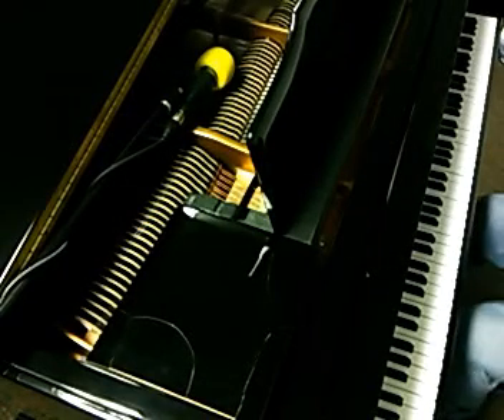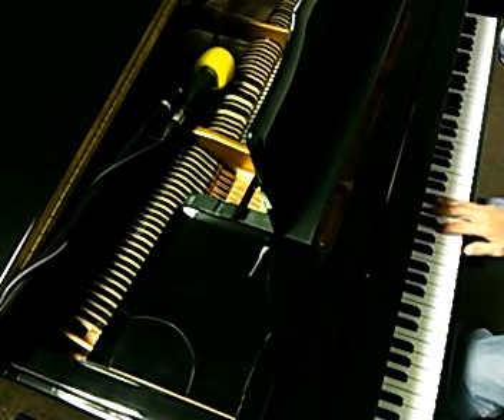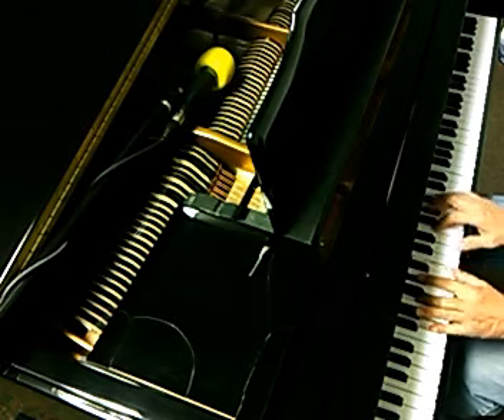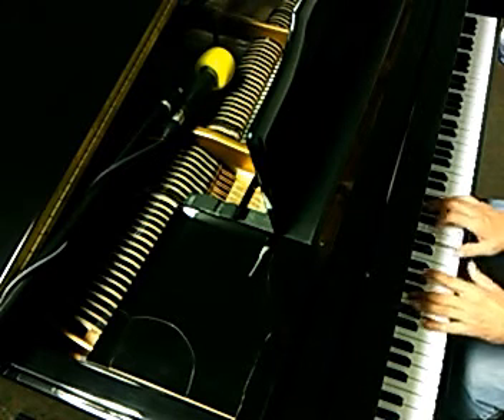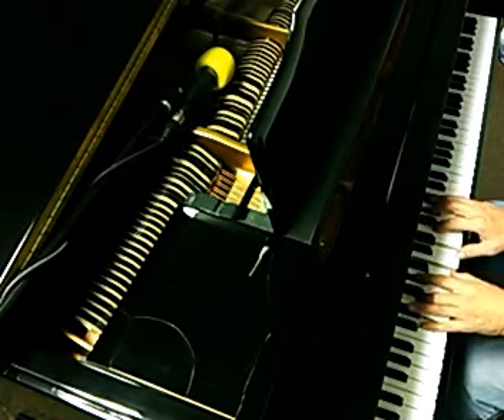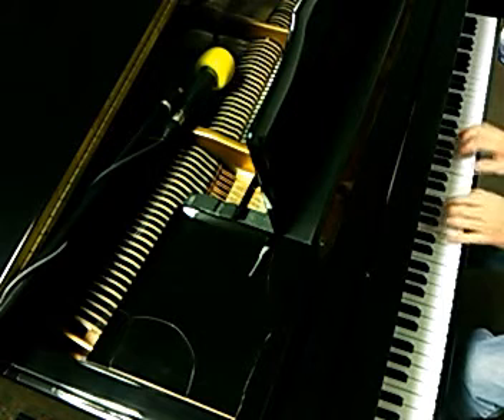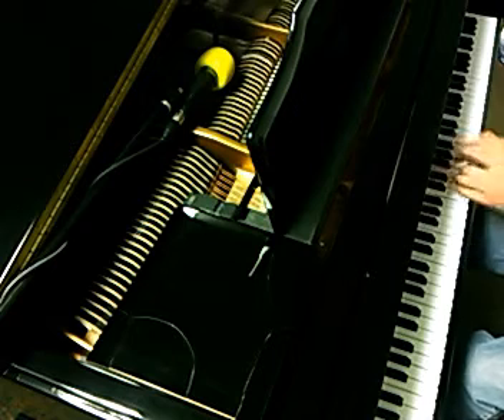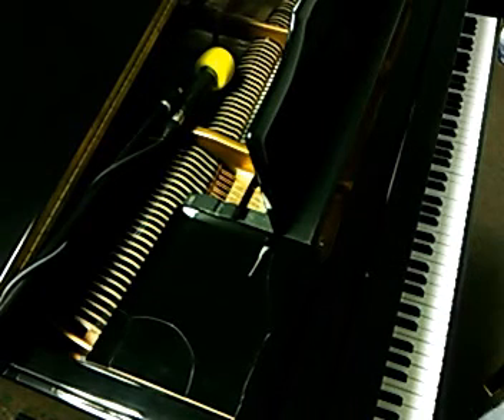D diminnished arpeggios and more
d dimished arpeggios.3gp